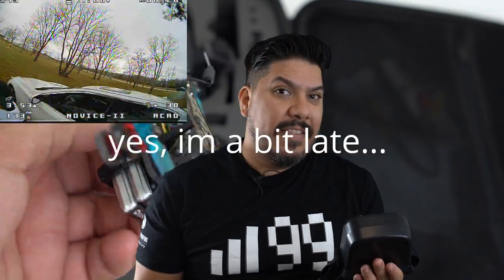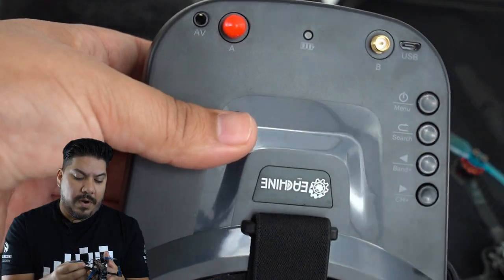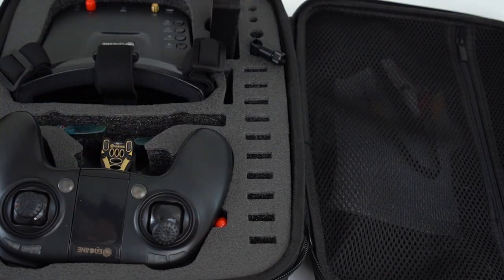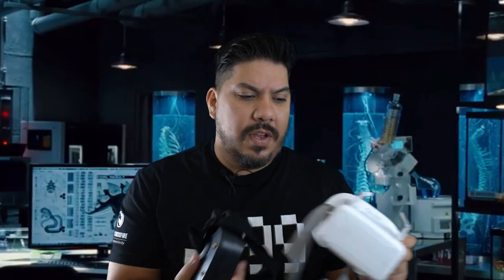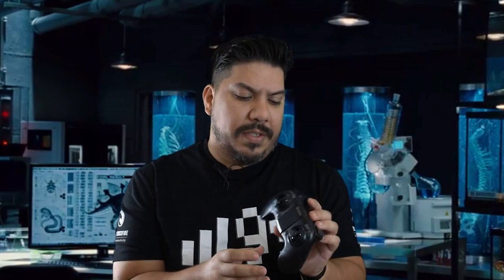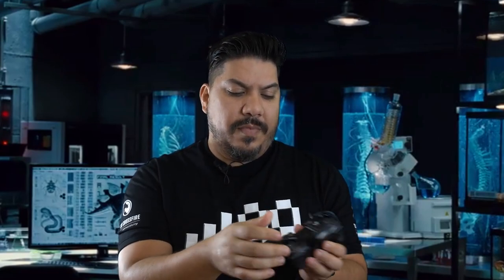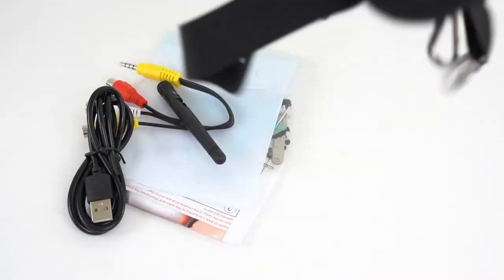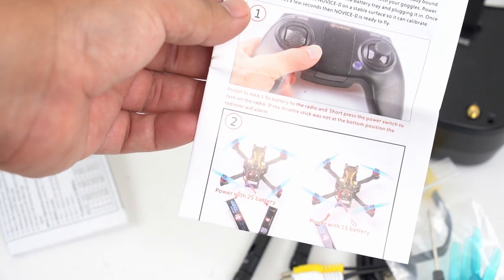Eachine Novice II Beginner Drone Kit - everything needed to fly a quadcopter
Eachine Novice 2 RTF beginner drone kit

BetaFPV Beginner kit

3" - Diatone GT R349